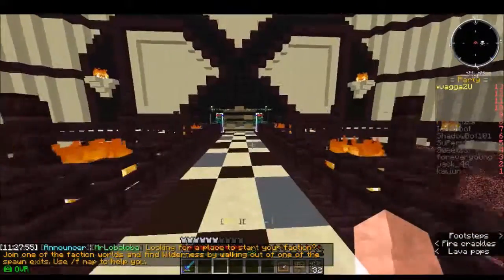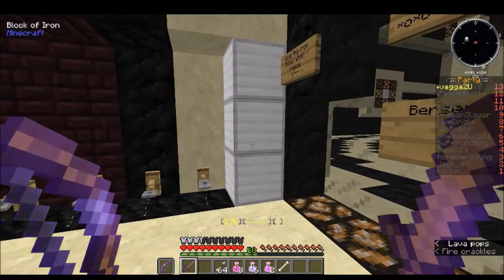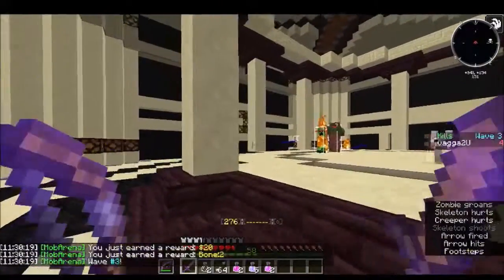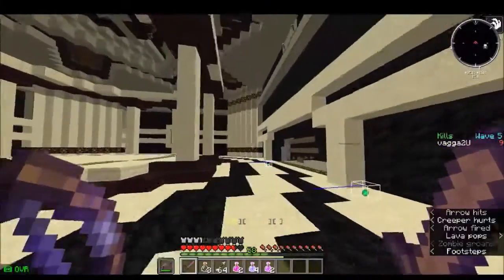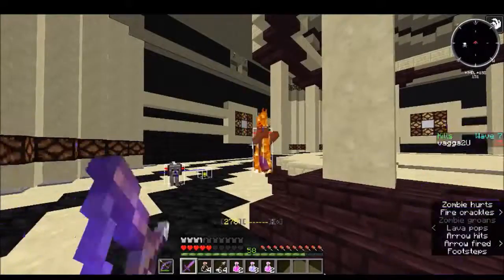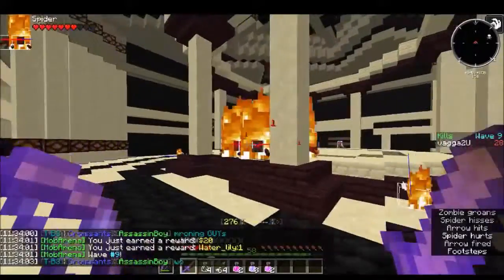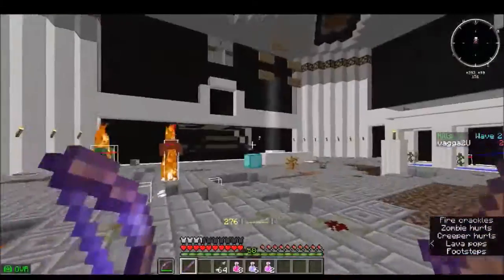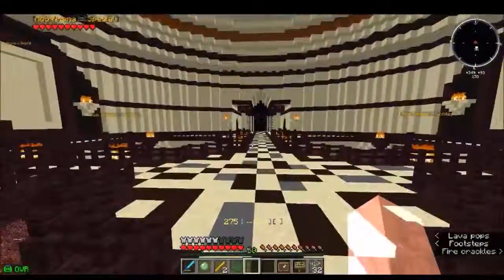Many Mob Arenas - Team Extreme Minecraft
In this video, we explore the various Mob Arenas on the Team Extreme Server and get blown up by various mobs. Hope you enjoy!

Server IP: TeamExtreme.io

Recording Software: OBS Studio

             Rumble the Road by vagga2U